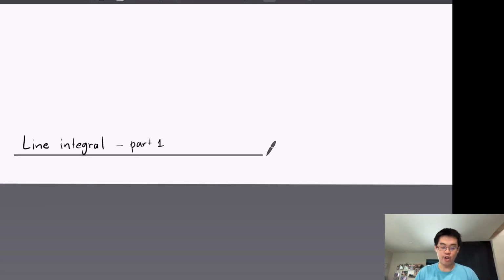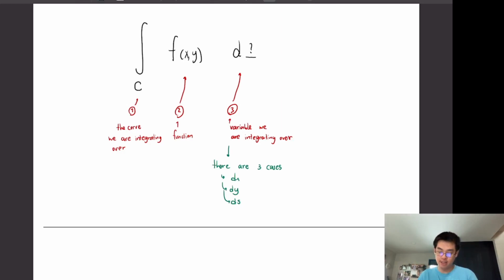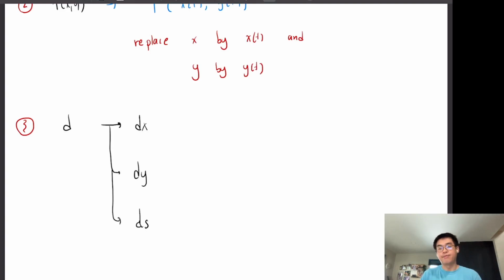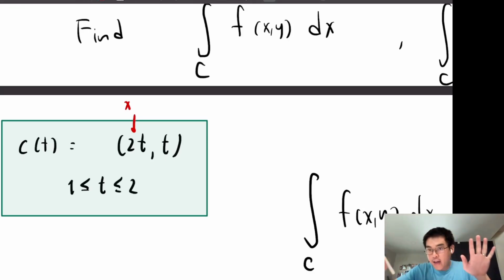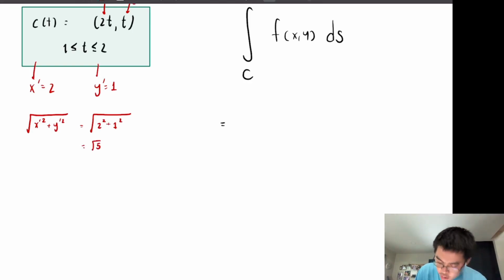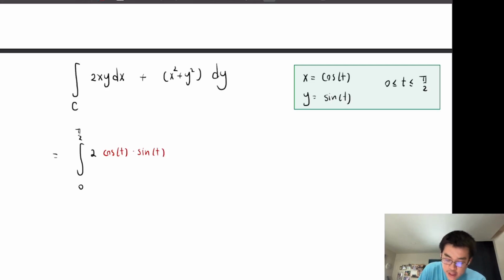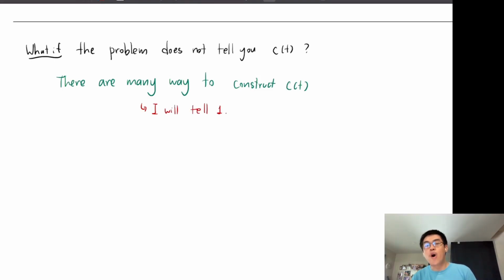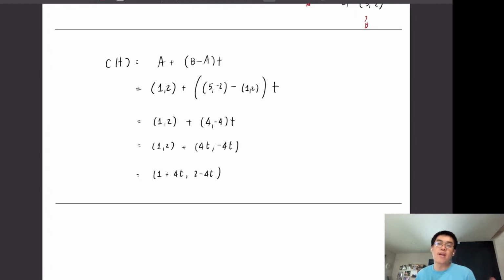Basic of line integral part 1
Today, we talk about basic of line integration.